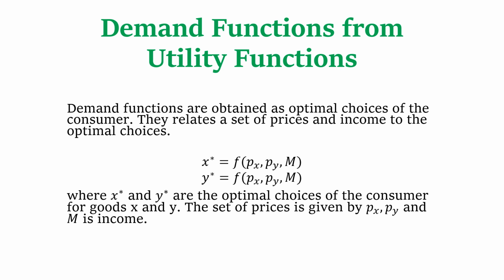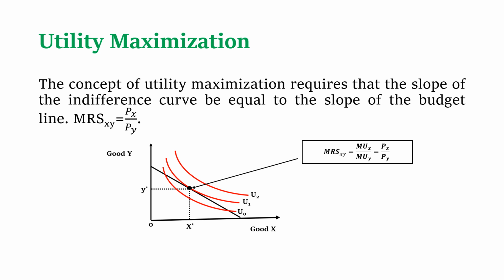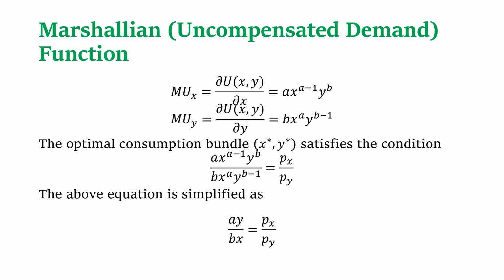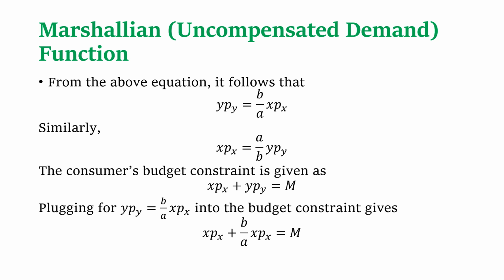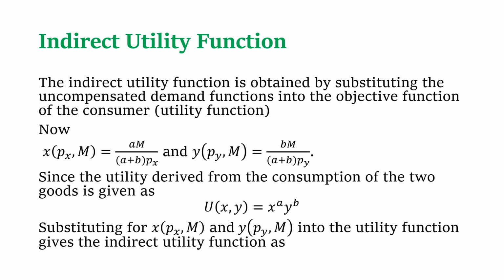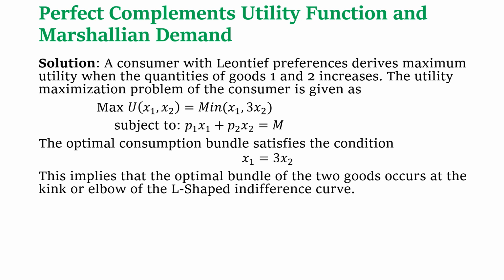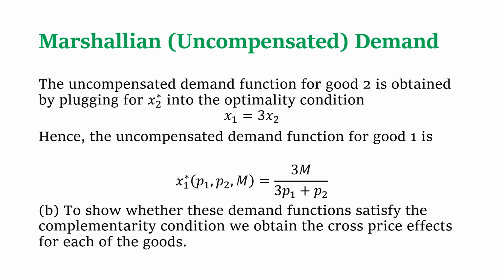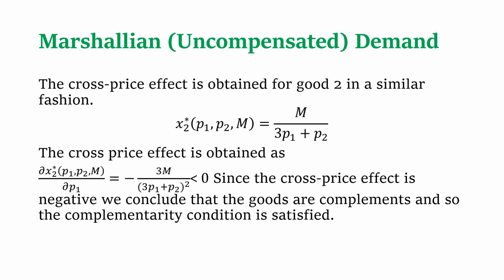Wk 2 Lecture 8 Deriving Marshallian Demand Functions Video